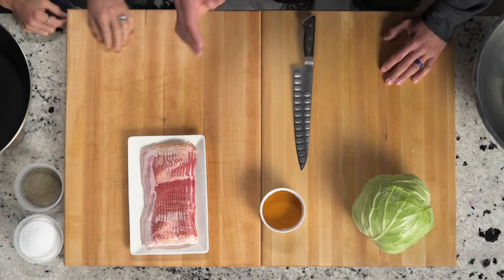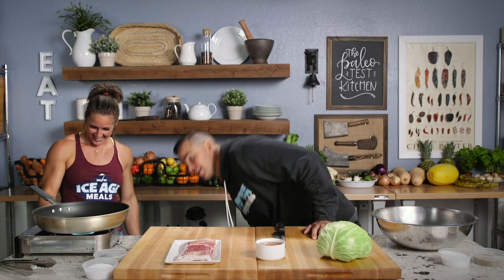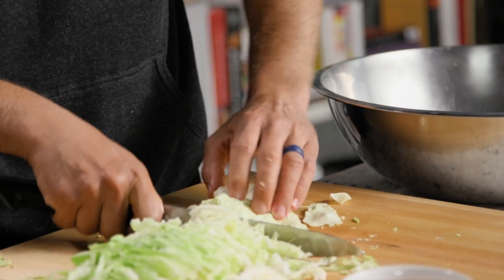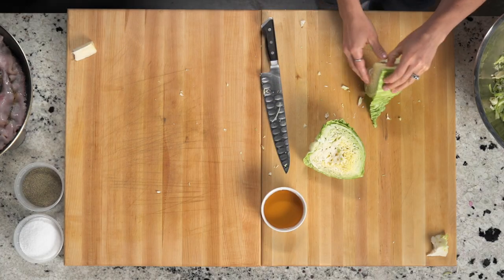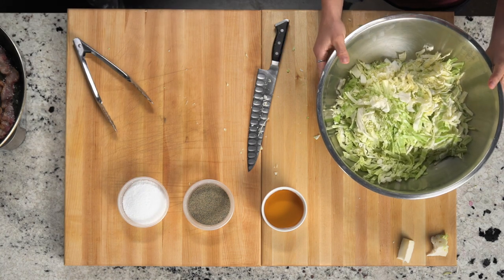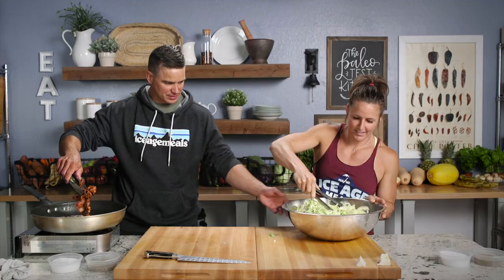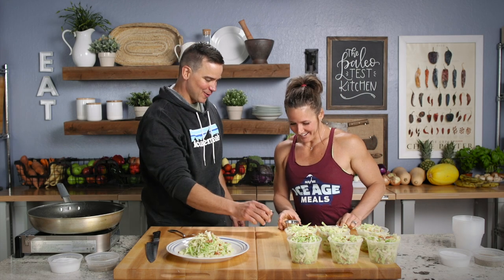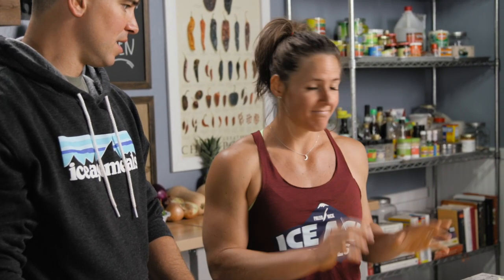Stacie Tovar's Cabbage Salad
Paleo Nick has moved to a new channel!